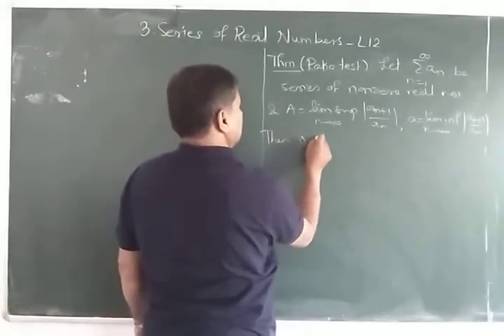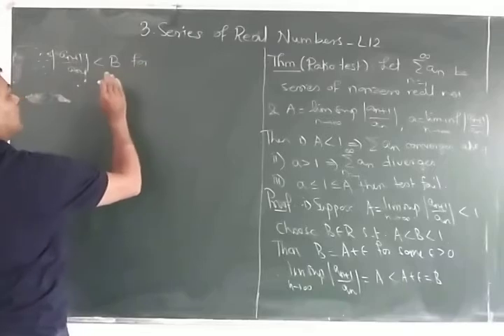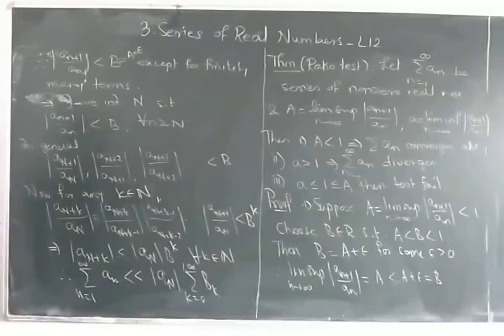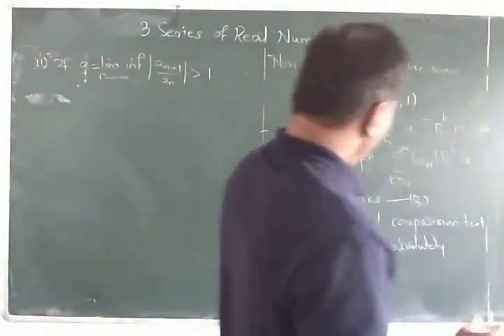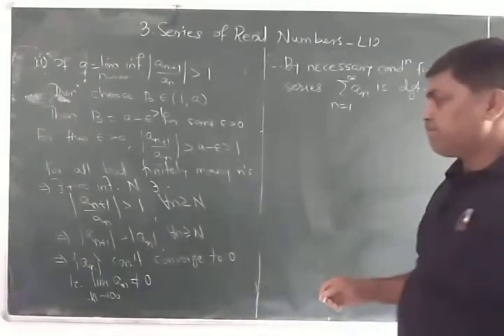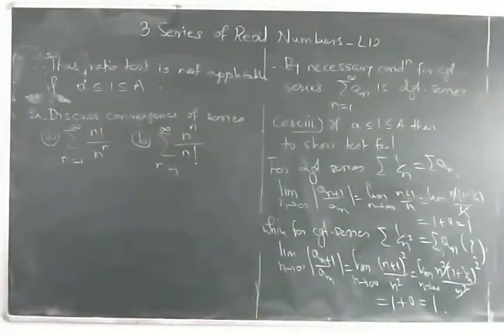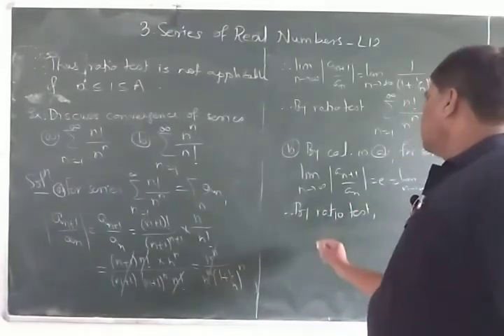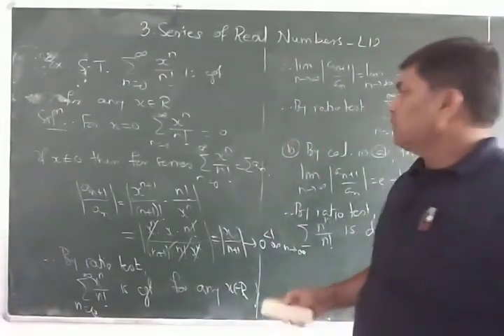Series of real numbers_L12 (Ratio test)